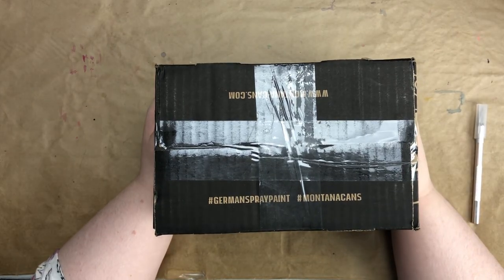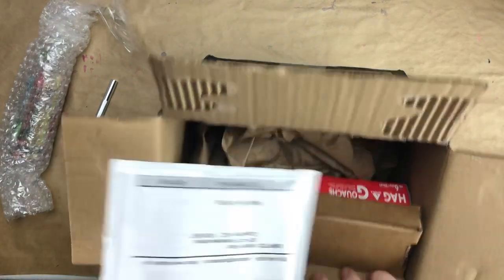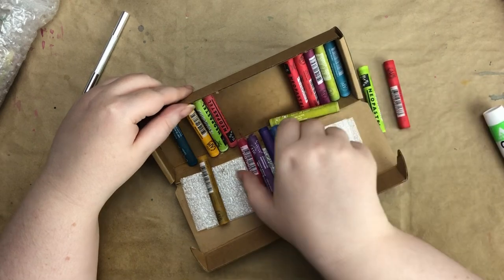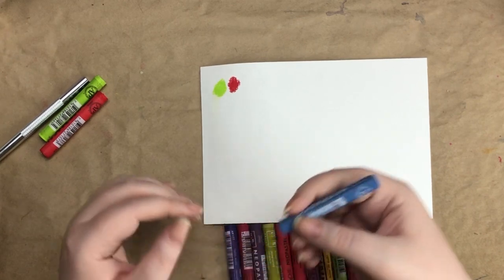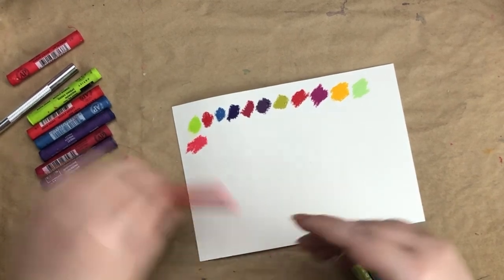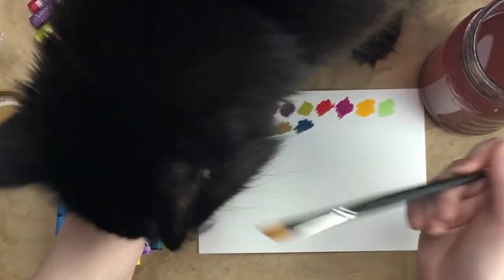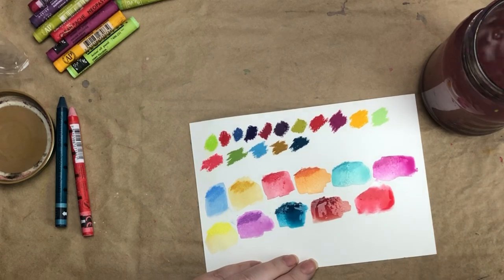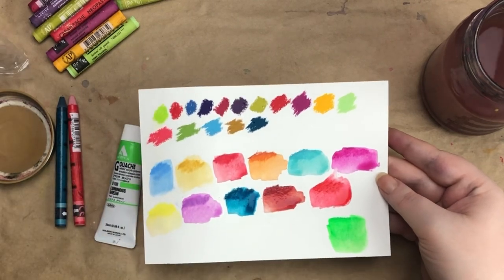Super Chill Art Supply Haul | Swatching Neopastels & Neocolor II 🎨🖍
Hello guys! I recently got a bunch of Caran d'ache Neopastels and Neocolor II crayons, and I can't wait to share them with you in this art supply haul! Join me while I swatch out all the sweet colours! :D

art instagram: @ sashafitzgerald
journal instagram: @ thebohemianfaerie